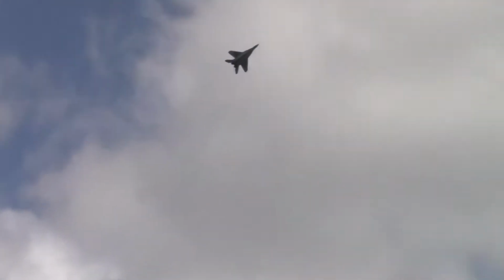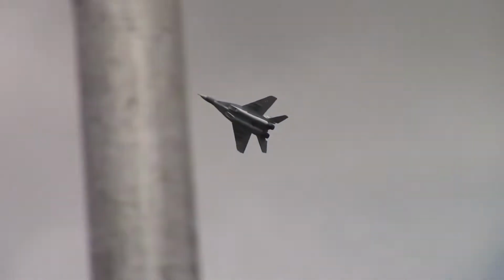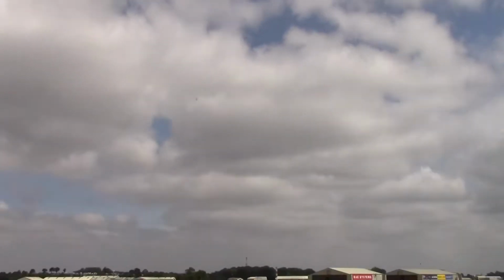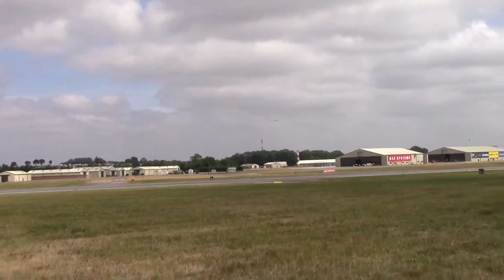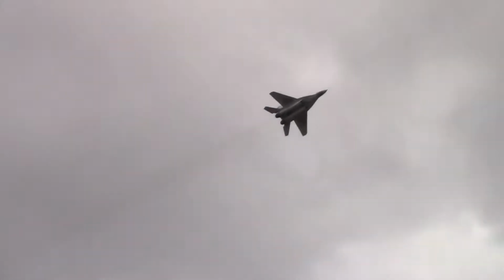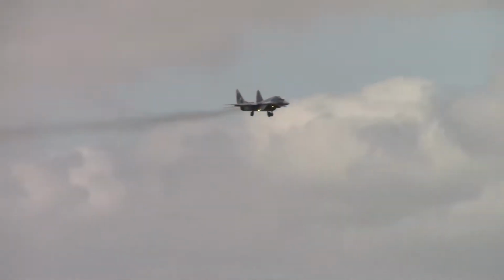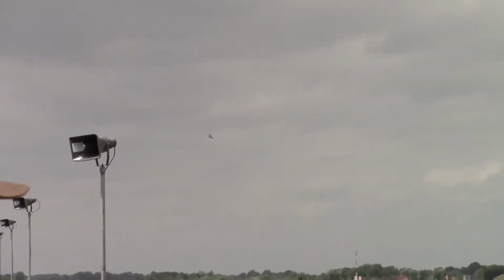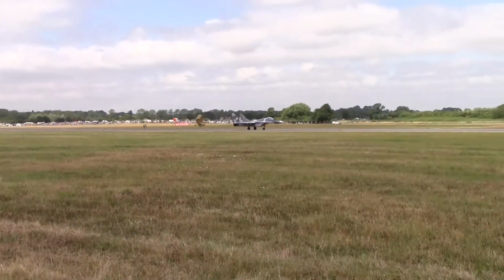RIAT 2013 Polish Mig 29 Fulcrum Demo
shot Saturday 7/20/13 from FRIAT Enclosure

another smokey demo from the Polish AF!

i apologize for any shakiness and focusing issues